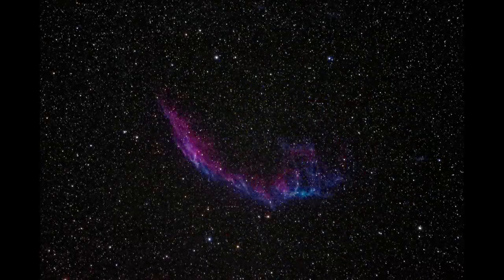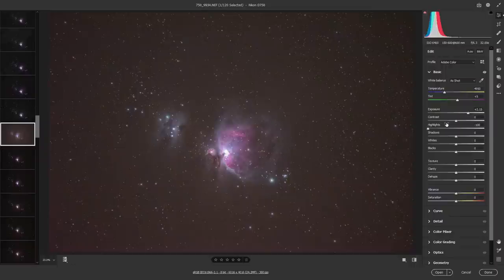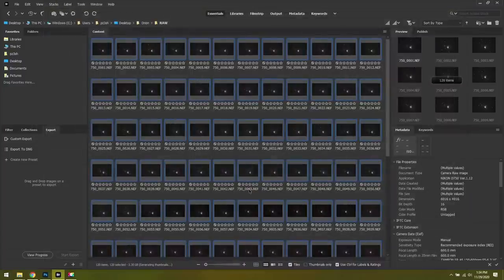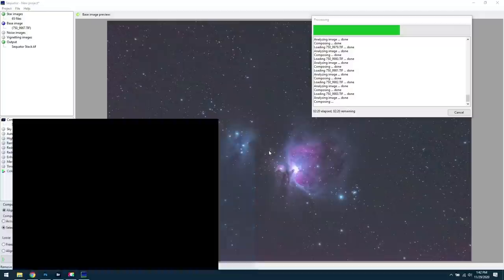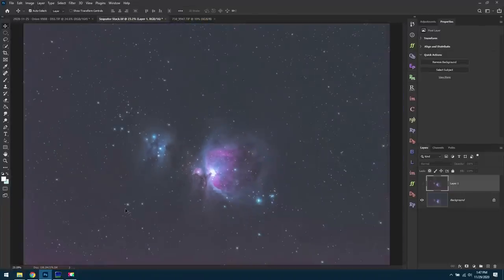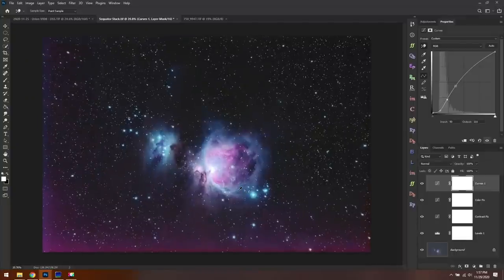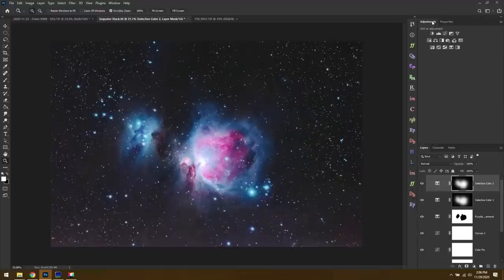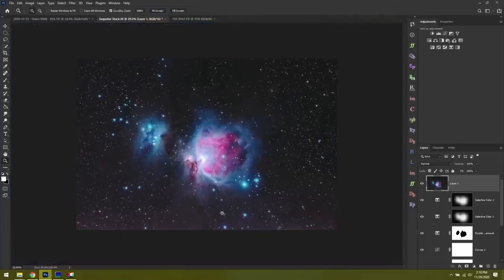Astrophotography Made Easy - Part 4: Processing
*Here's a link for the TIFF file, so you can follow along in Photoshop:

In the final video of my Astro Made Easy Course, we'll go through the full post-processing workflow.  I use a specialized workflow that's designed for modern DSLR/mirrorless cameras.  This tends to give great results most of the time.  However, there will be some cases where the more traditional workflow does a better job.  For example, if you have an older DSLR that has a lot of sensor problems (banding, amp glow, color noise, etc...) then this workflow may exacerbate those problems.  In your case, you'd want to try taking Dark, Flat, and Bias Frames.  These calibration frames are designed to help subdue the sensor-related problems.

For more information on processing, check out my Deep Space Course which has full-length tutorials for many different objects:

00:00 - Intro
1:15 - Initial Edits in Camera RAW
13:40 - Stack Photos
23:21 - Photoshop Intro
25:38 - Levels Adjustment
28:40 - Curves Adjustments
34:49 - Cropping
36:09 - Selective Color
42:27 - Camera RAW Adjustments
46:03 - Fix Gradients
48:42 - Save Final Image